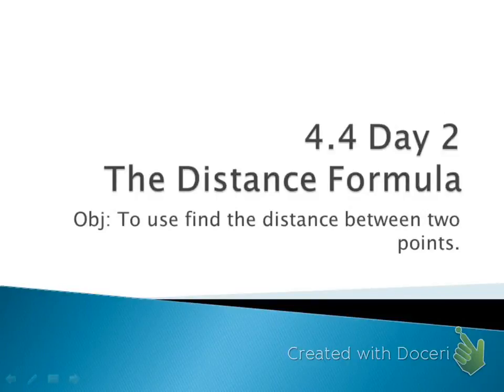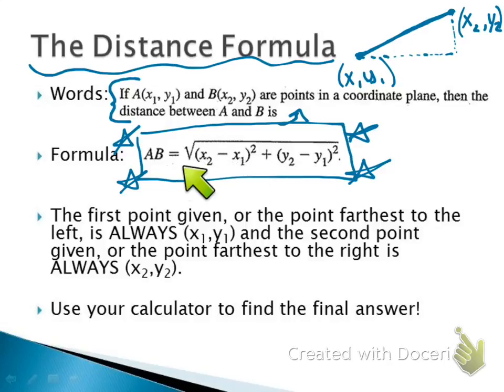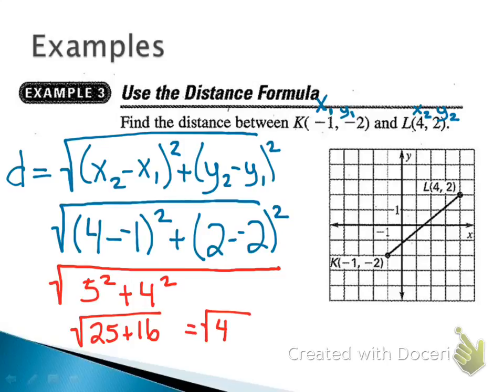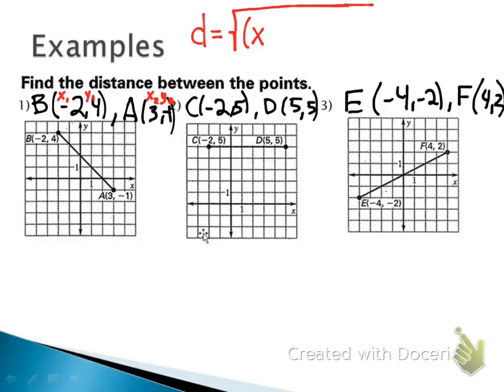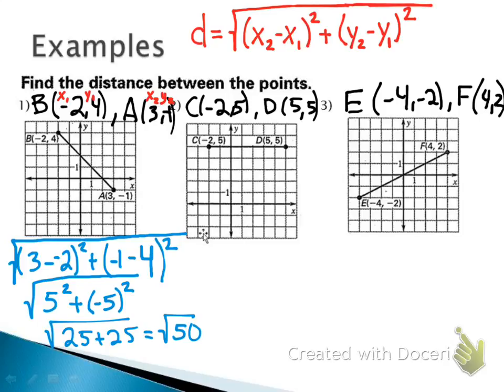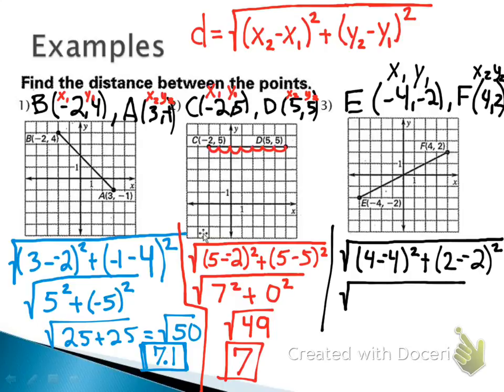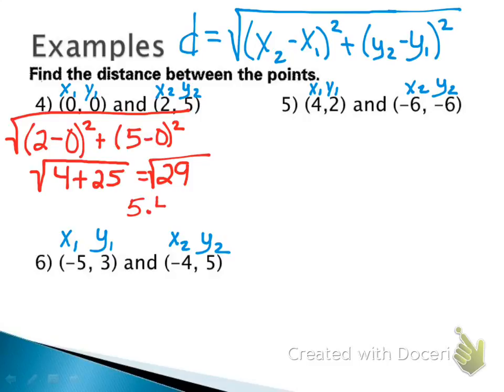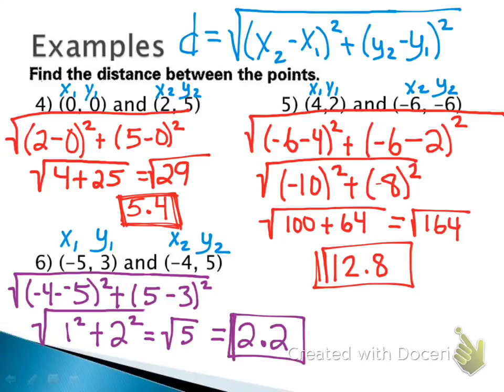GeomT-Sec 4.4 Day 2 11/8/18